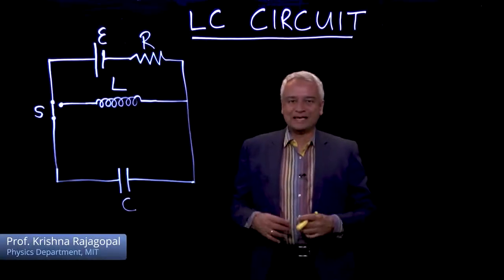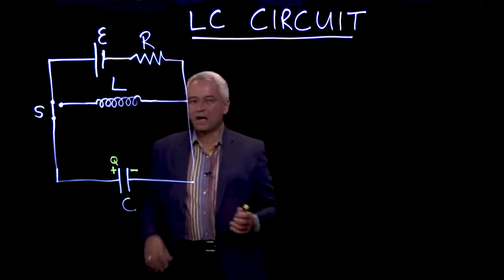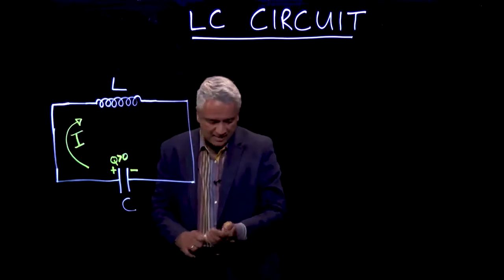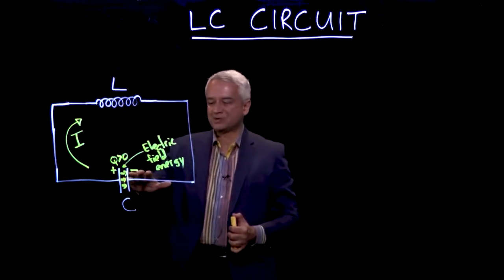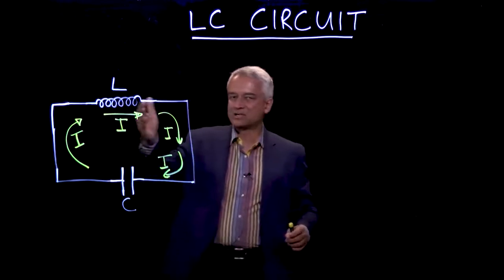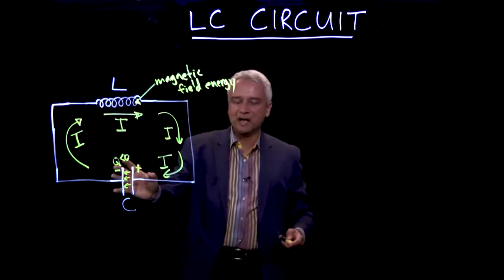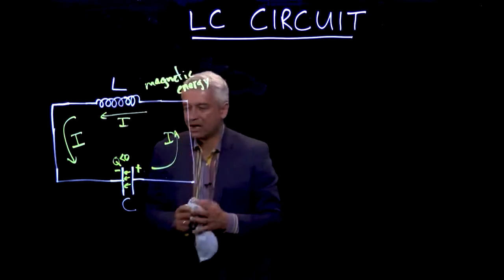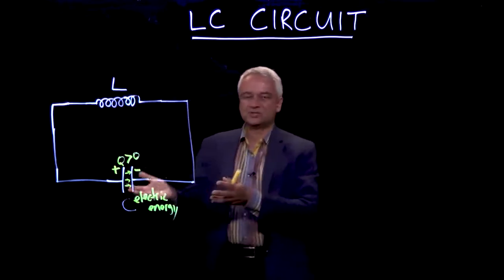Introduction to LC Circuits